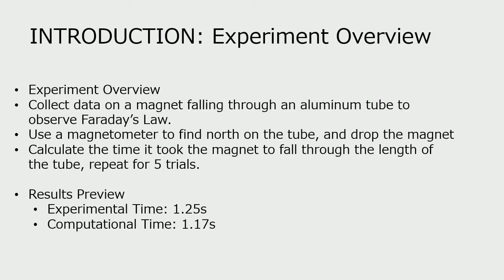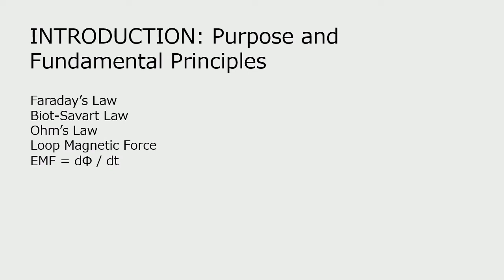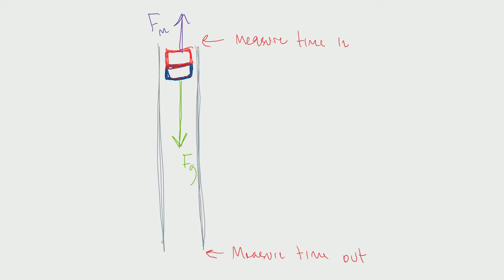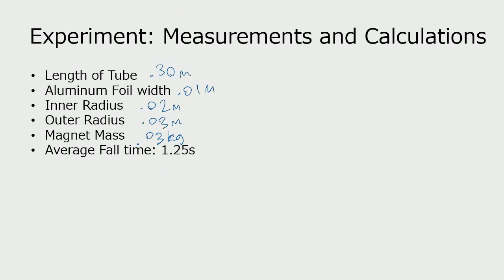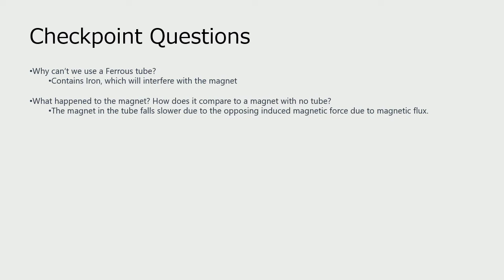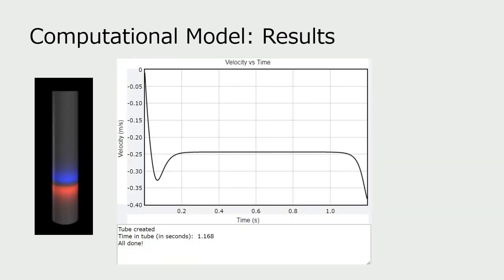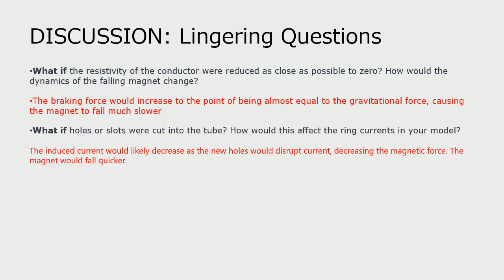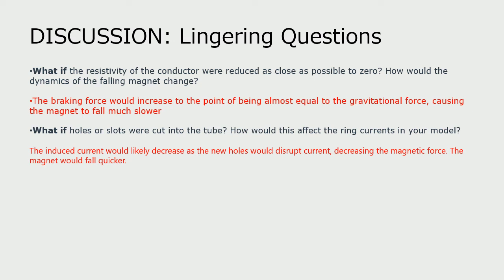PHYS 2212 Lab 5